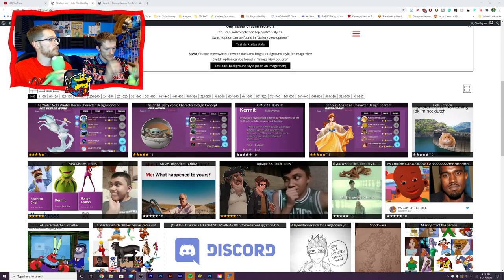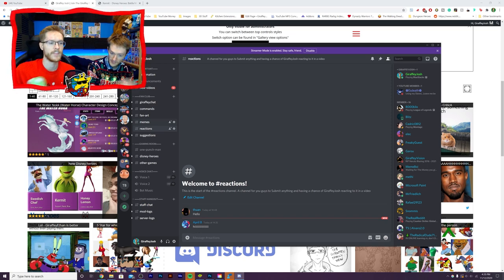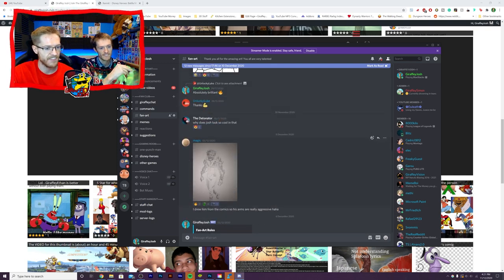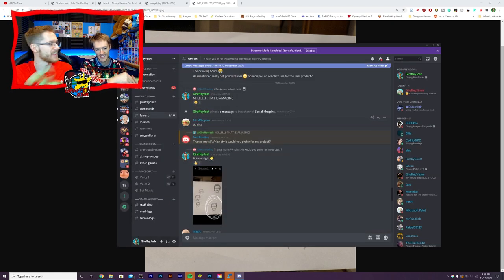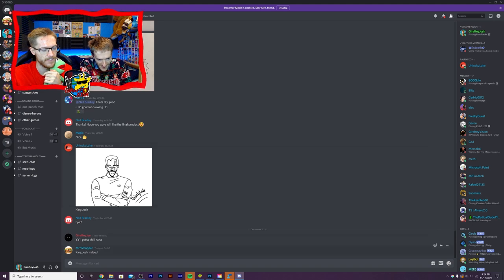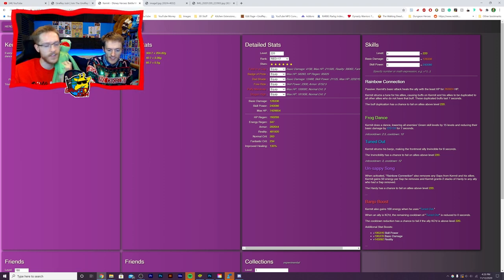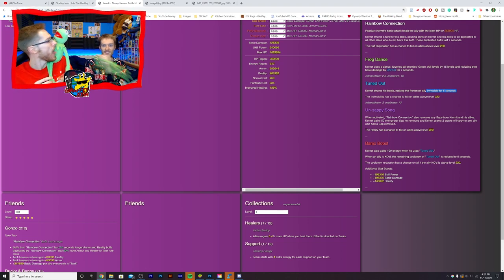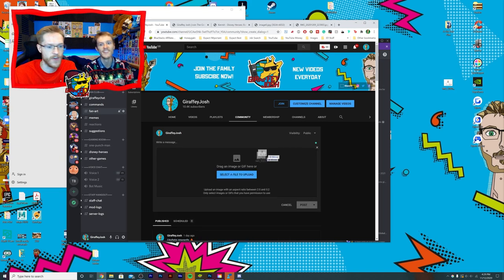KERMIT IS COMING & FANART FT Ethan!! | Disney Heroes Battle Mode